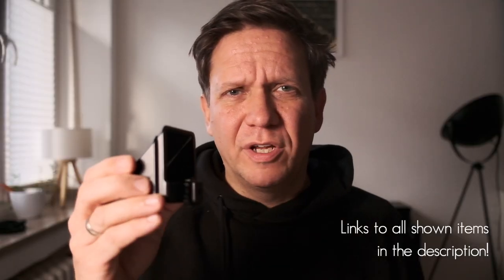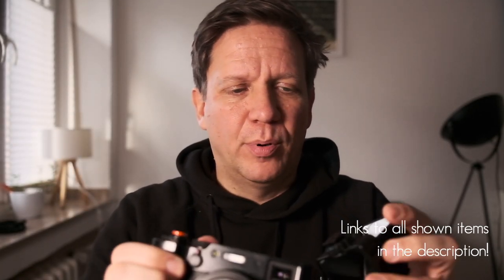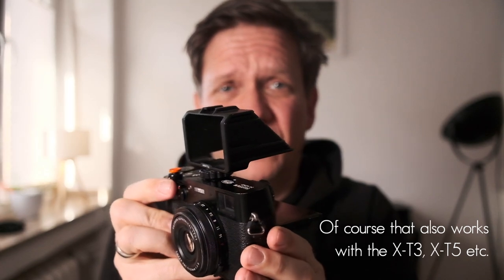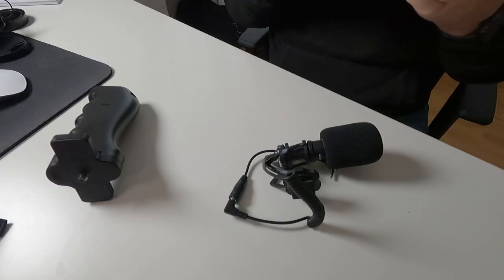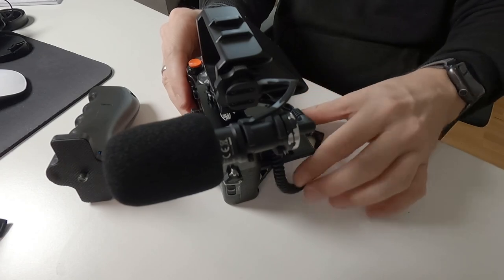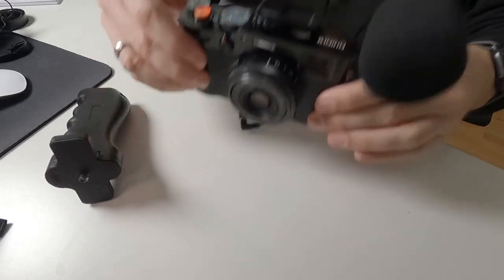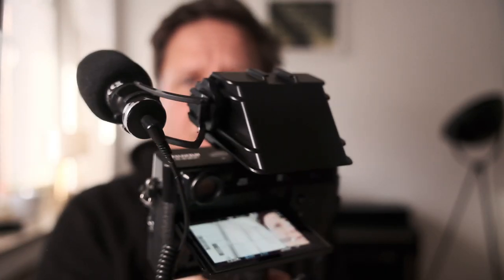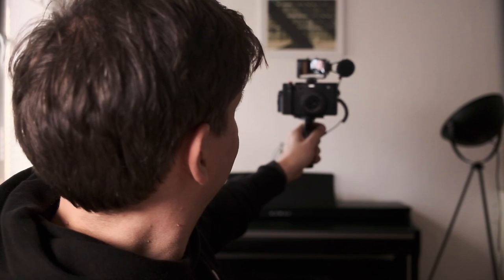Turn your Fujifilm X100V into a vlogging camera (or any other camera with a tilting-screen)!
The Fujifilm X100V may not be known as a great vlogging camera, but with a few tweaks you can turn it into one for less than 90€.
In this video I show you how you can start to vlog with Fujifilms latest premium compact camera.

Do you want this channel back in English again or should I keep it in german? Please vote:

UURig Vlog Selfie Flip Screen:

INSTAGRAM FEEDS:
Streetfotografie:

Wenn ihr mich supporten möchtet, gebt mir doch einen Kaffee aus über